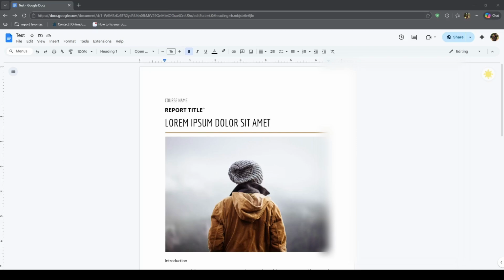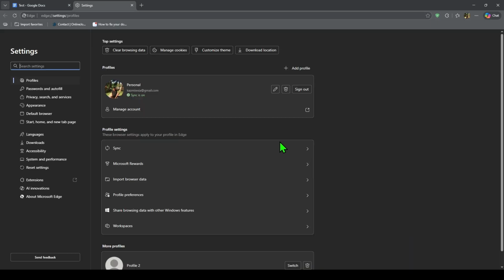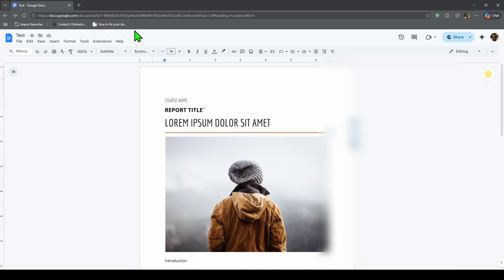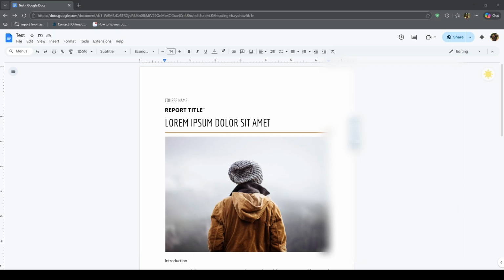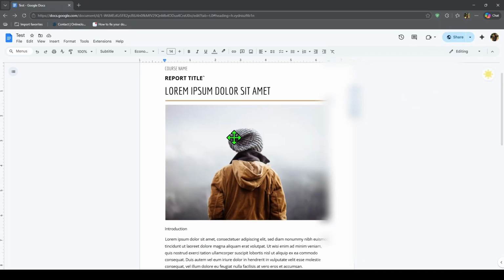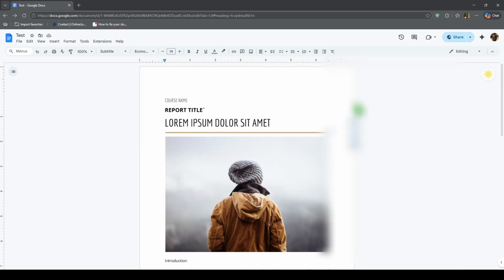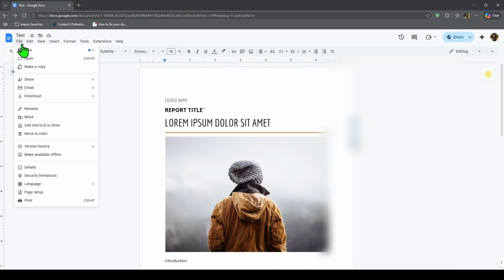How to Edit Google Docs Offline [2026 Full Guide]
In this video, I will show you how to enable and use offline mode in Google Docs. You’ll learn how to configure your browser and Google Drive settings so you can continue working on your documents even when you don't have an active internet connection.

This Google Docs offline tutorial will cover:
✅ Enabling offline access in Google Drive settings
✅ Installing the necessary browser extension for Chrome or Edge
✅ Marking specific documents as "Available offline" for guaranteed access
✅ Understanding how automatic syncing works once you reconnect to the internet
✅ Configuring offline settings within the mobile app for Android
✅ Troubleshooting common issues like private browsing or insufficient storage

By the end of this video, you will know how to keep your productivity high regardless of your internet status, ensuring your files are always ready when you need them.

If you’re searching for how to edit Google Docs offline, enabling offline mode in Google Drive, how to use Google Docs without internet, or setting up offline sync, this video is for you.

💡 Tip: Before heading to a location without Wi-Fi, open the document you plan to work on once while online; this helps the browser cache the file properly and ensures it is ready for immediate offline editing.